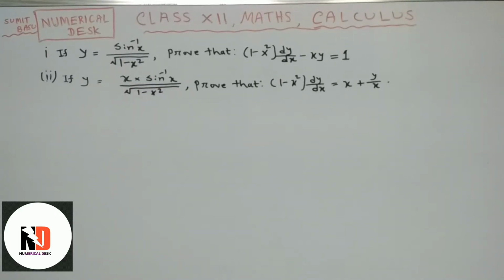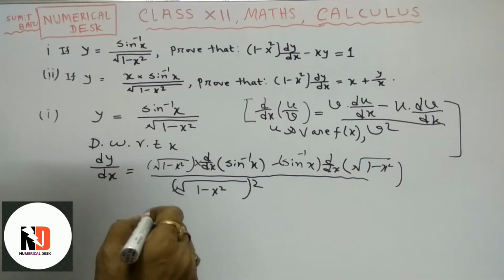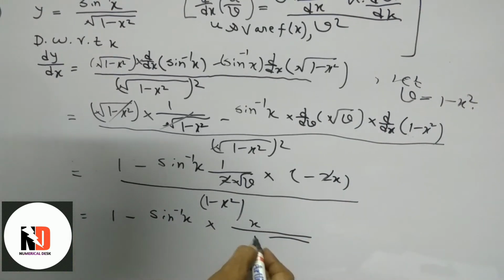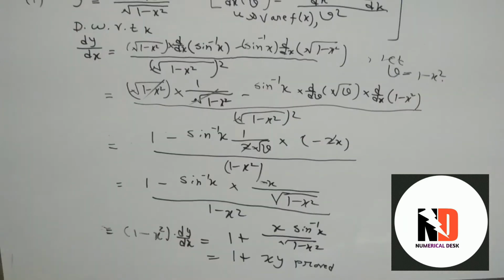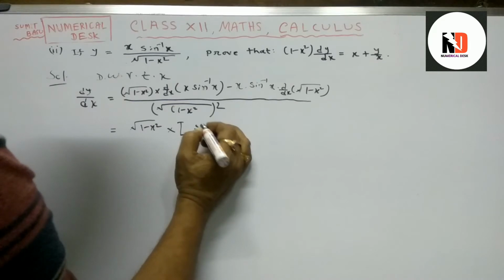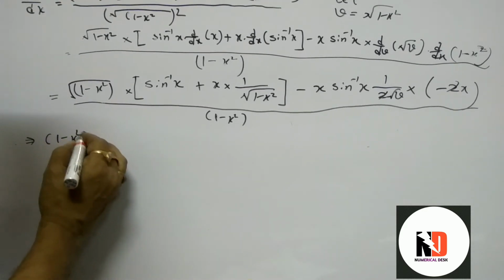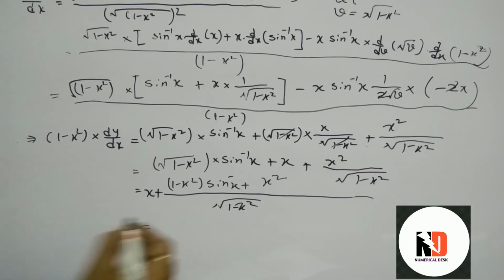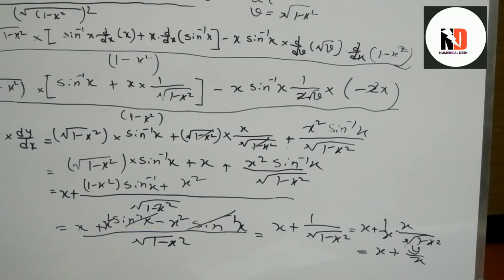differentiation class xii,chain rule in differential calculus, important differentiations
This video shows 2 important differentiations for class xii.Use of chain rule is also applied.Hope this video is helpful to maths lover.